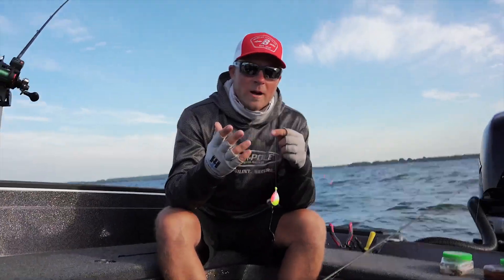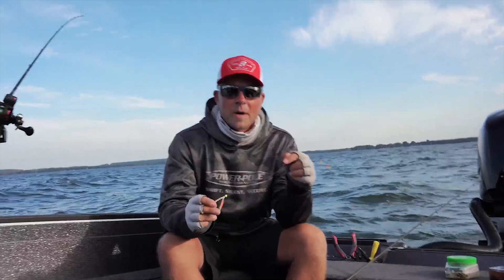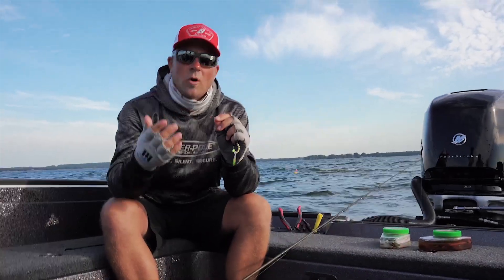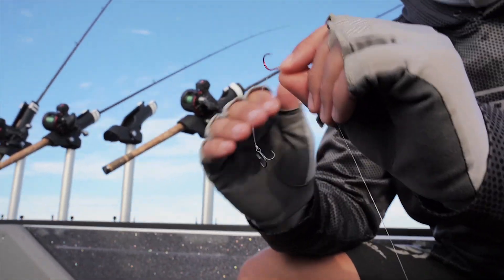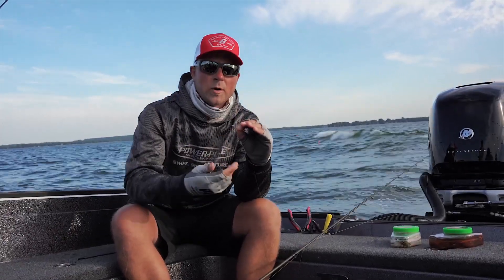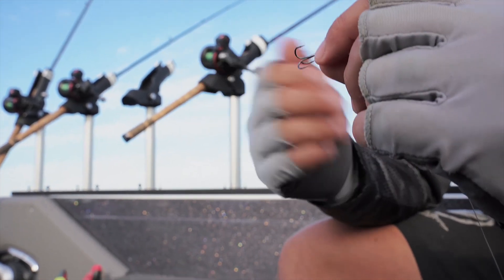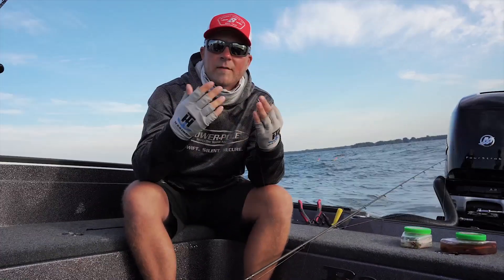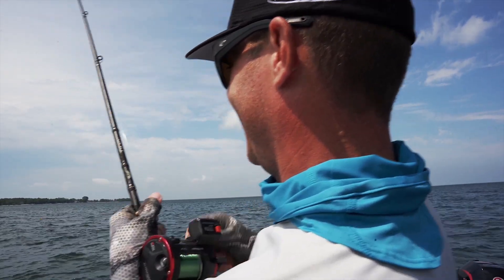This is the BEST Open Water Spinner Rig Set Up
Chase Parsons explains the components to the best open water spinner rig